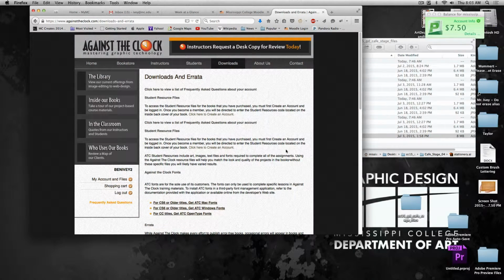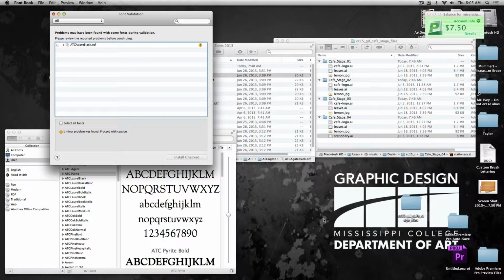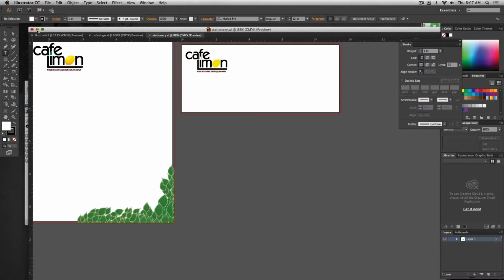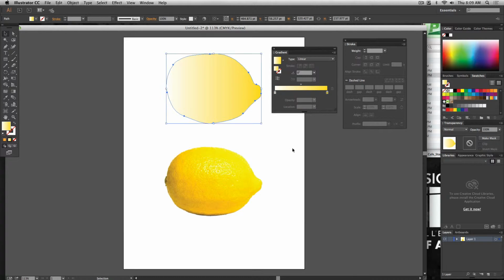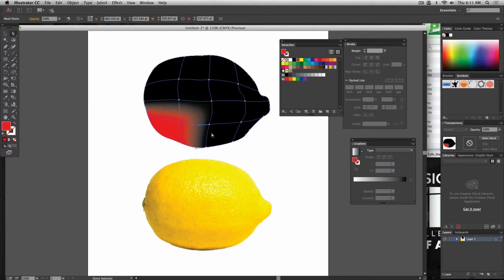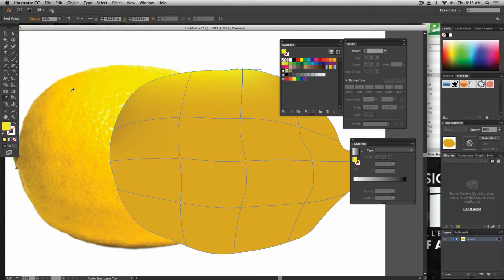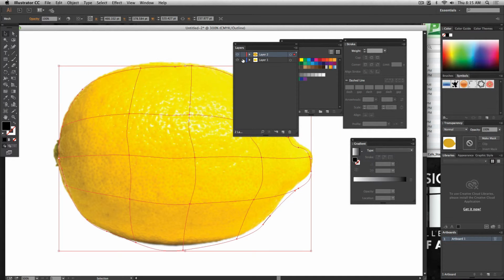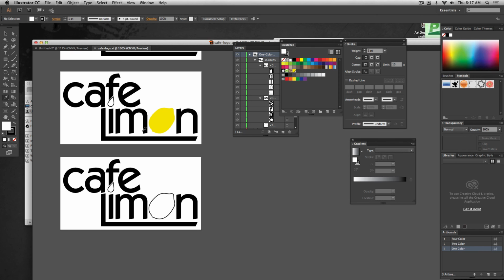Art 205 - Sept 17